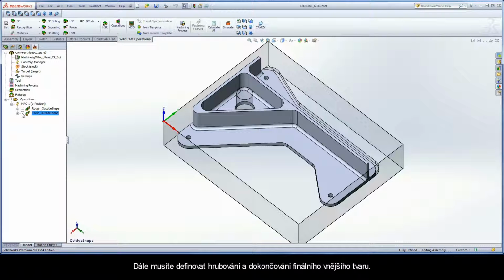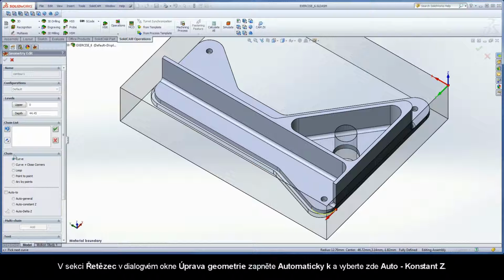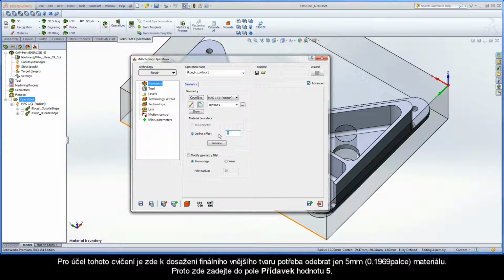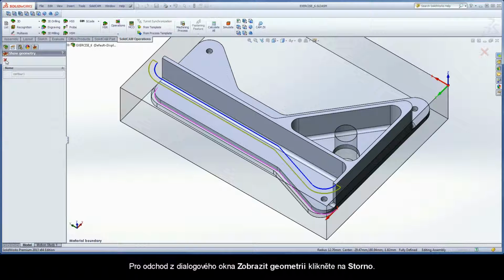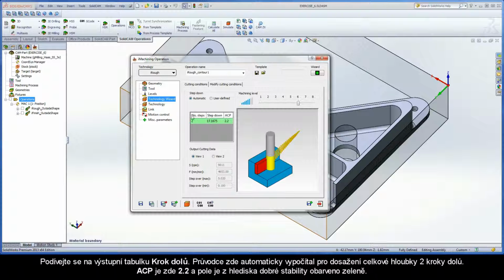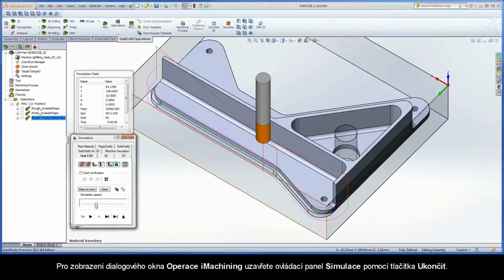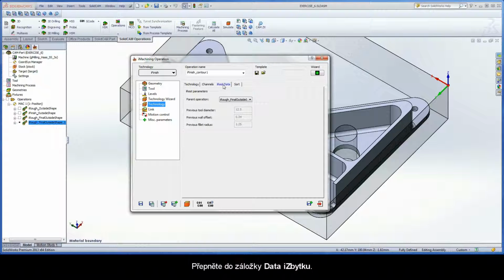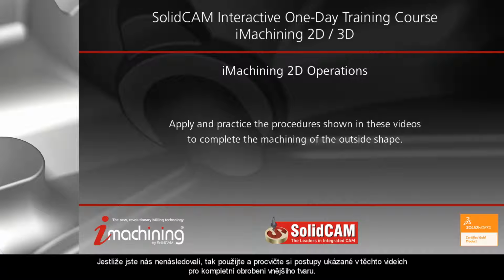iM 1Day Exercise 6 SC English Step2 2 cz